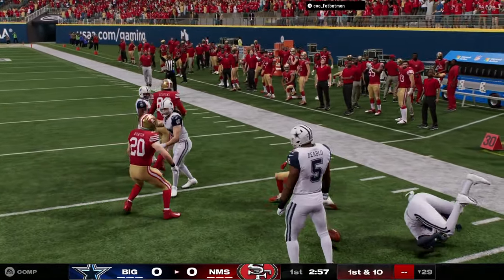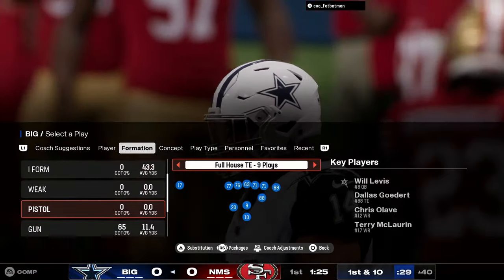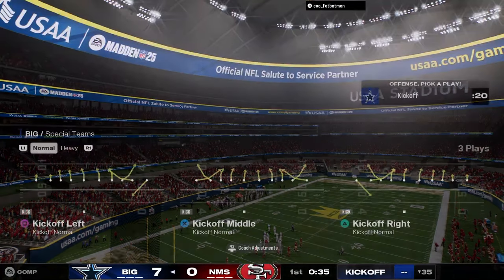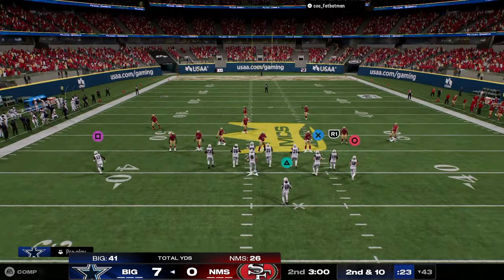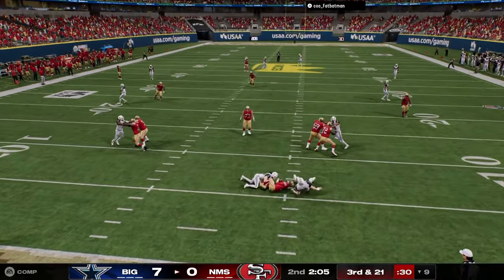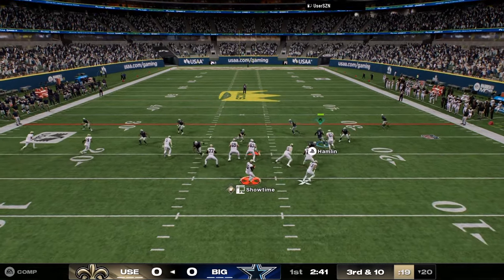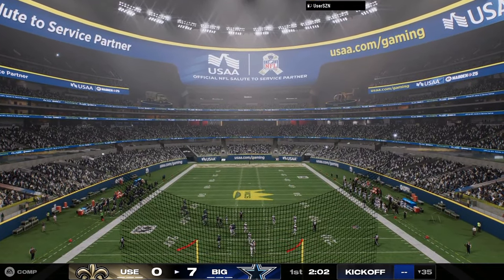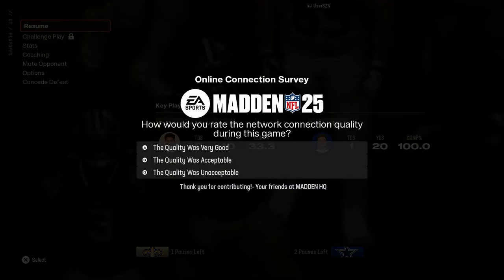The MOST LOCKDOWN Coverage In Madden 25